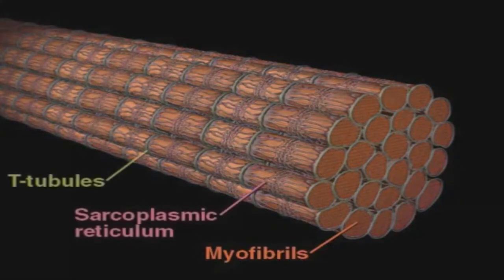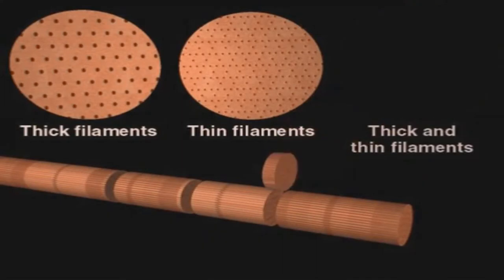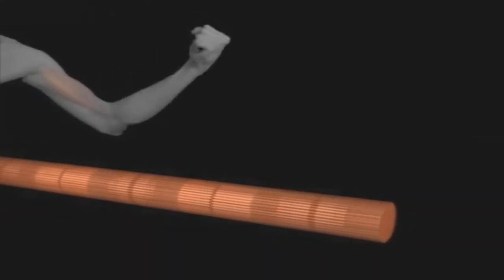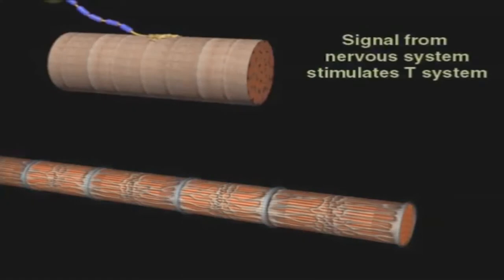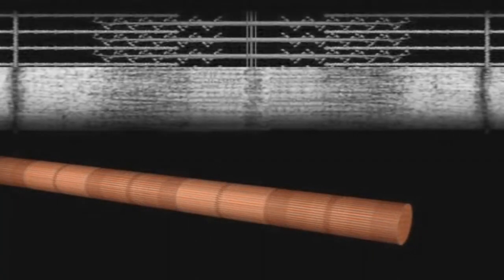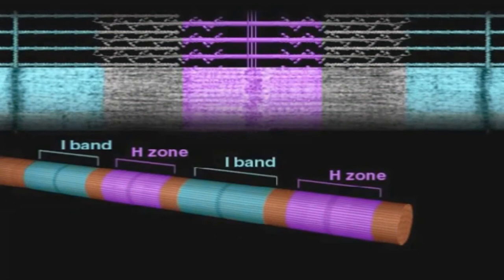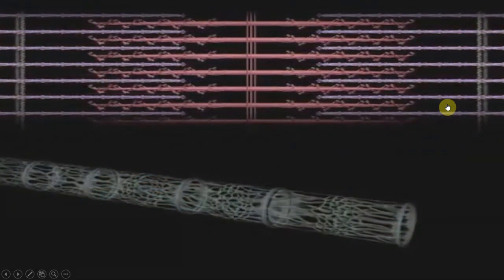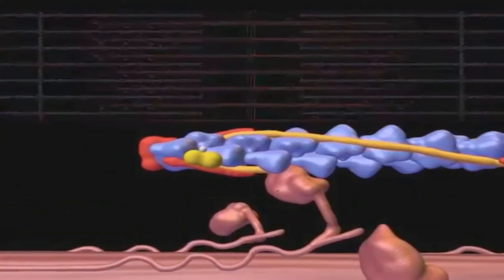5 ELETROPHYSIOLOGY PART 2